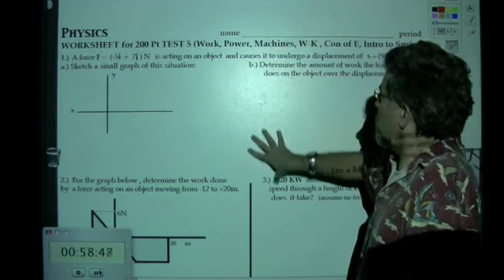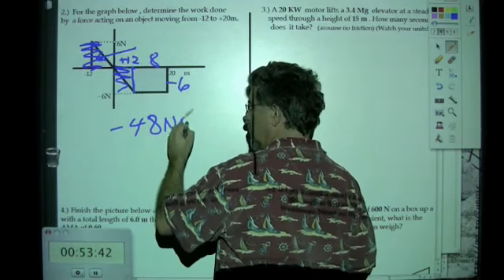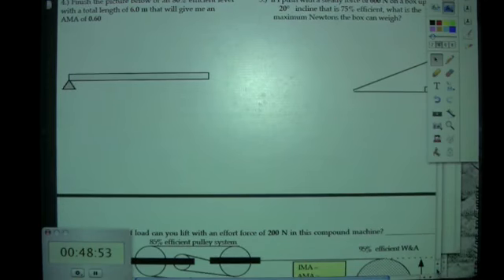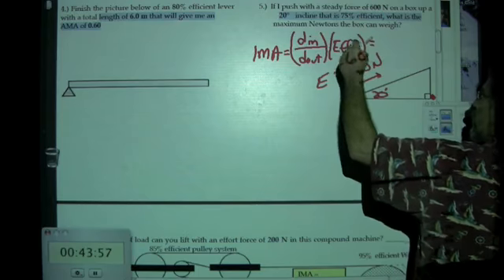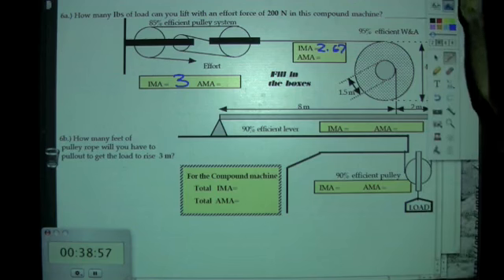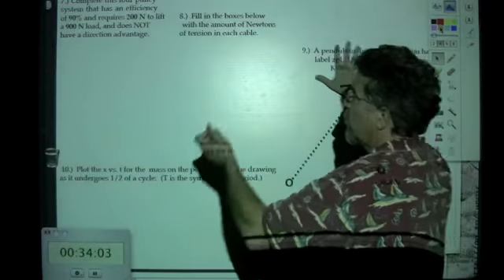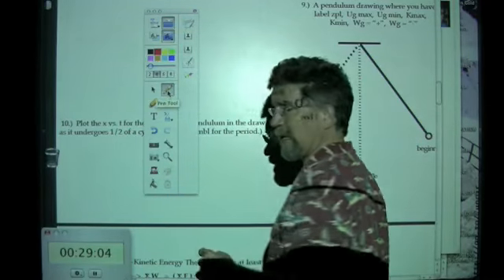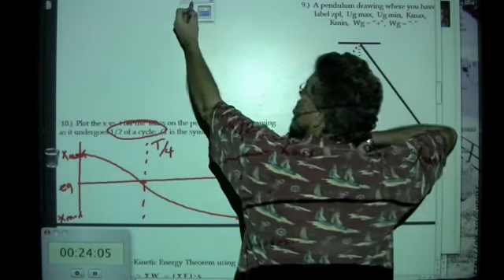Askey Physics Spring 2009 Test 5 Review (Part 1)